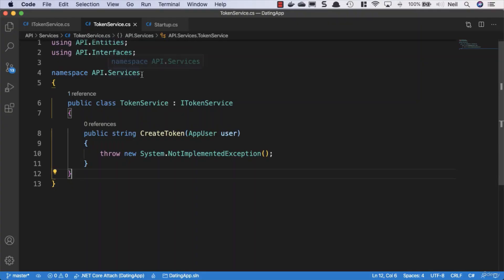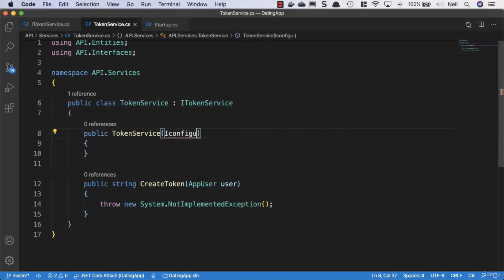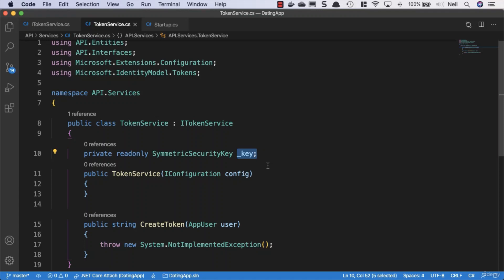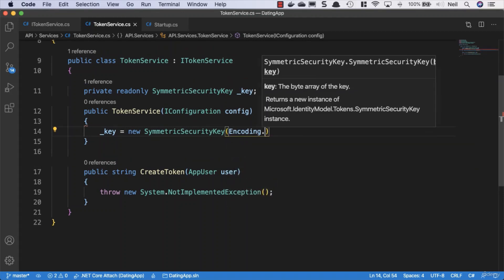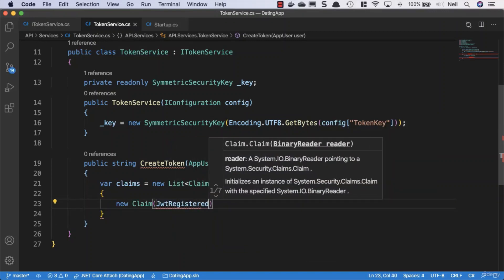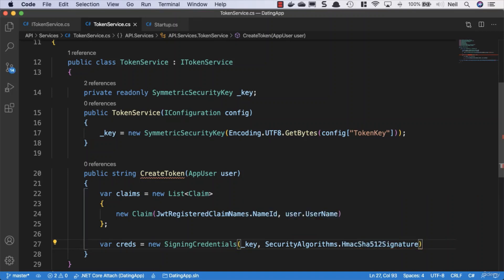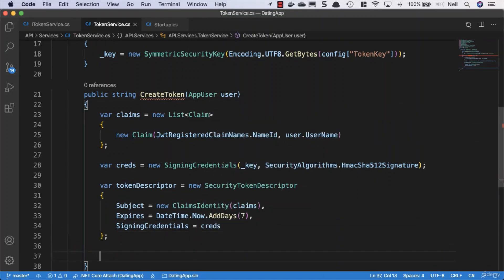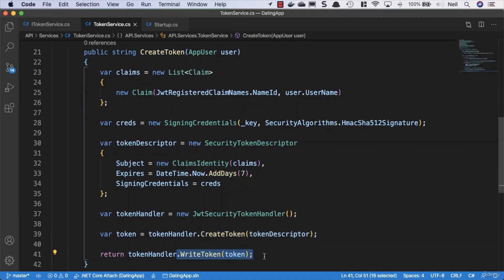Adding the create token logic in Asp.Net Core Part 10